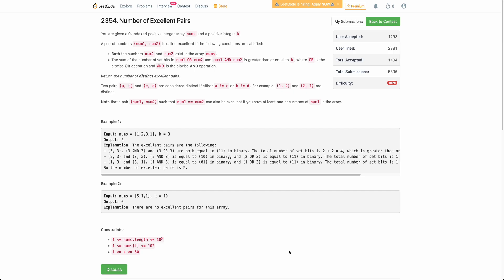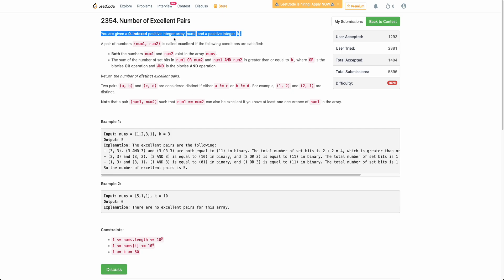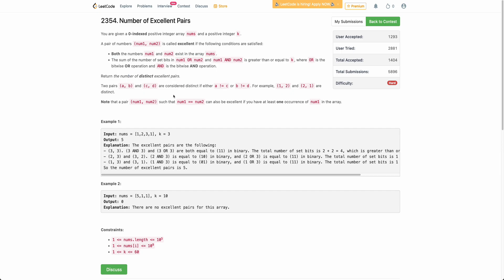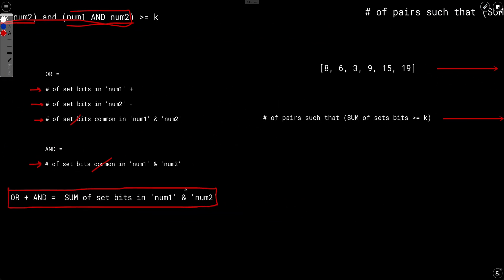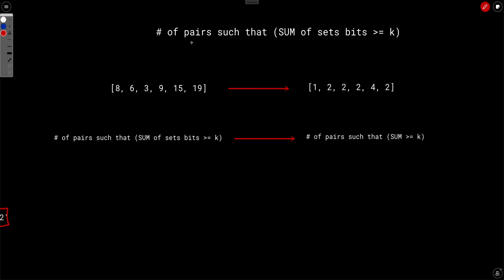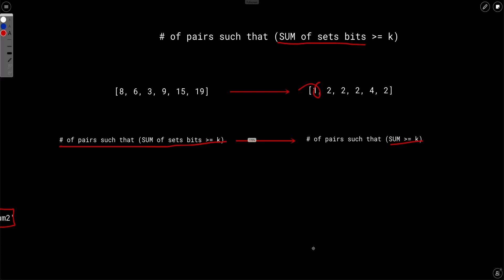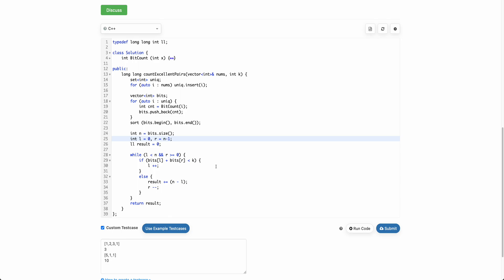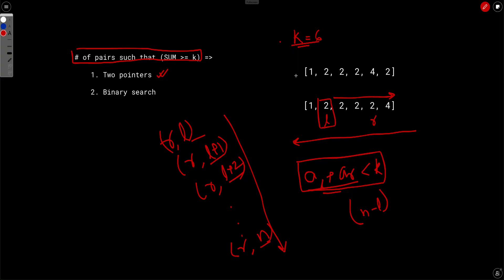Weekly Contest 303 | 2354. Number of Excellent Pairs